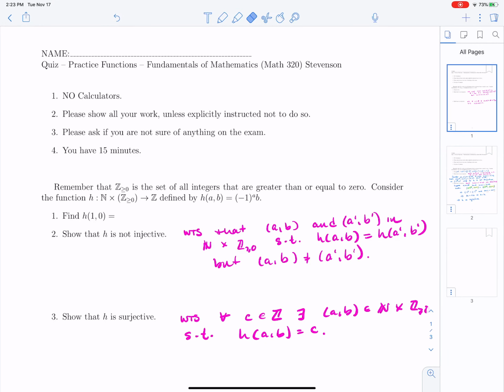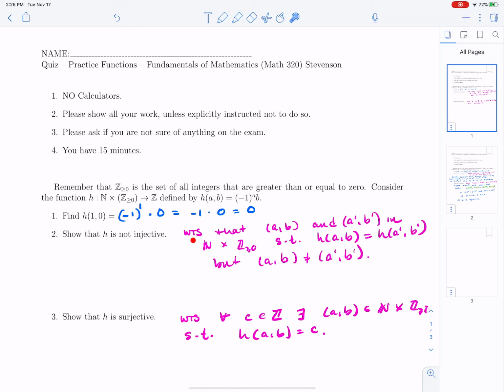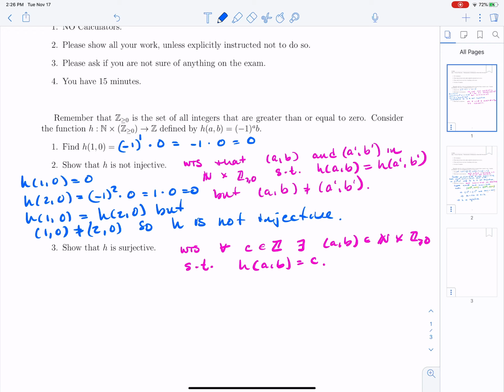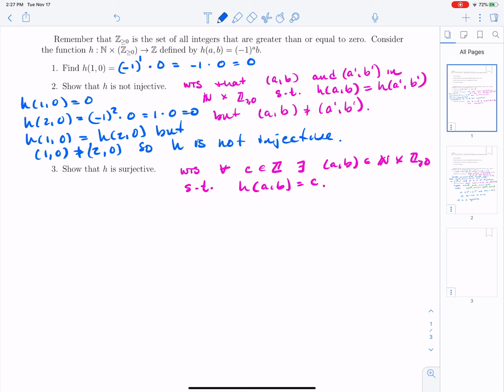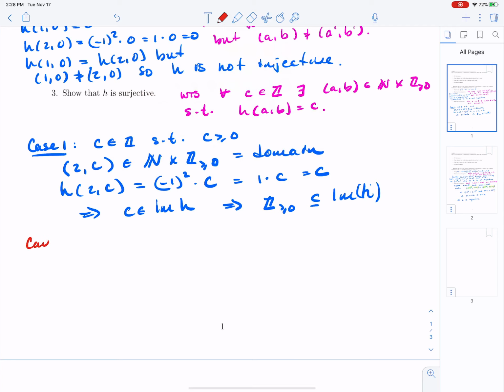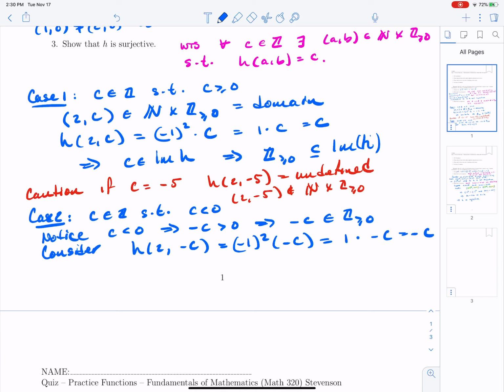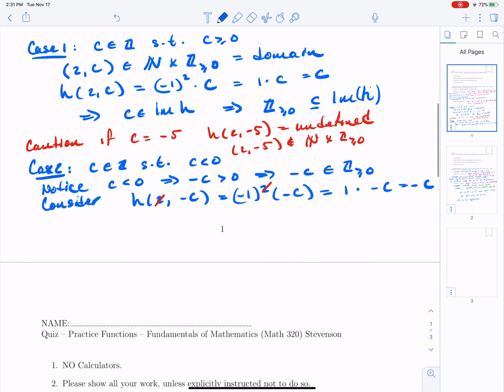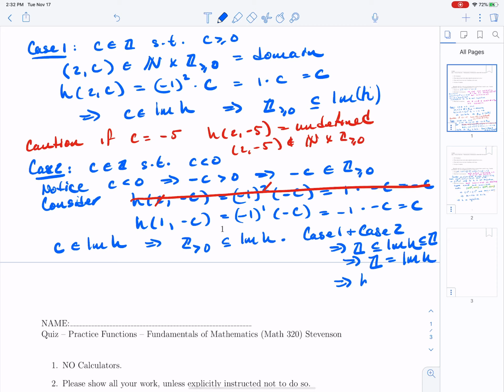Practice quiz - original one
Here you can see how to show that a function is surjective but not injective.
Then look at the other video to see one that is injective but not surjective.